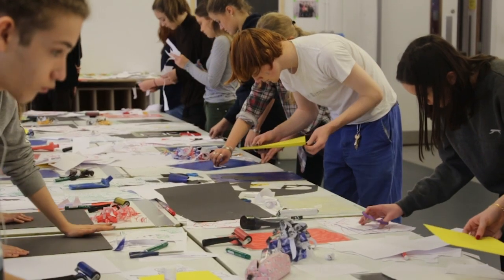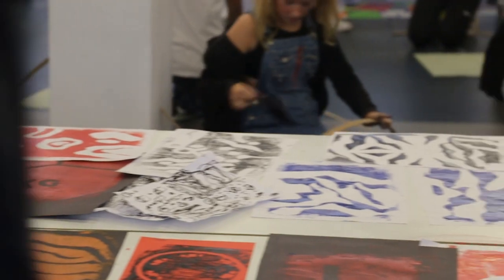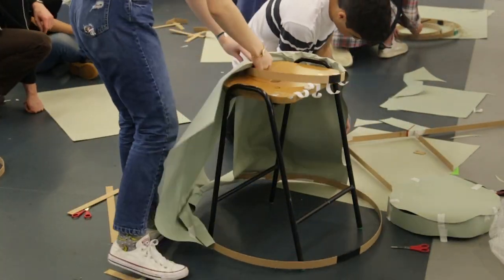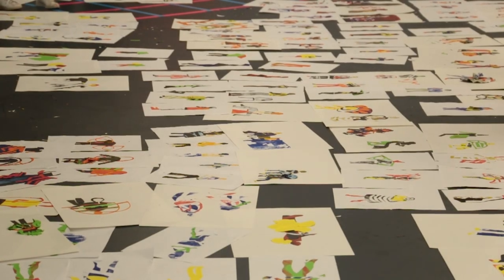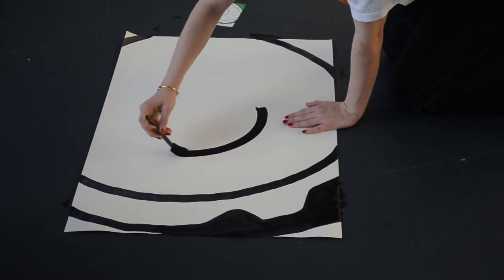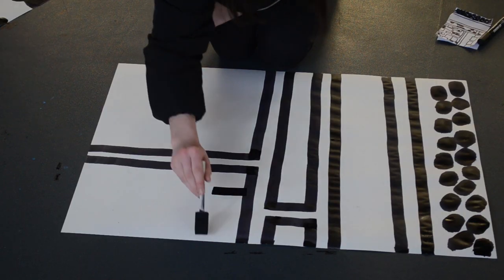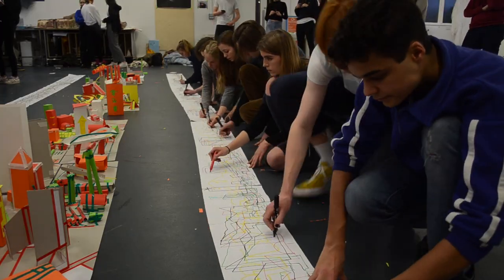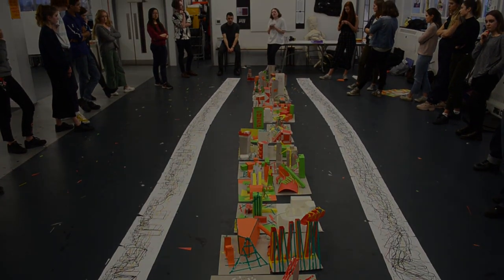Kingston University Foundation Preparation Short Course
Students on the Foundation Preparation Short Course describe what it is like to take the course.